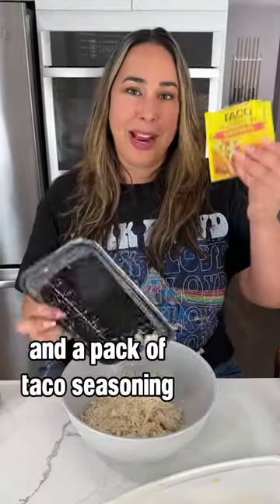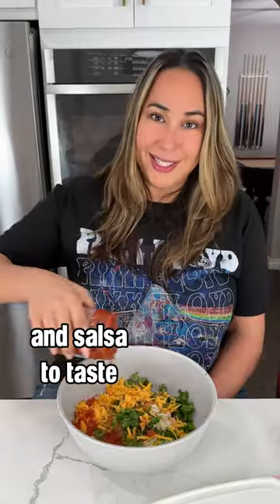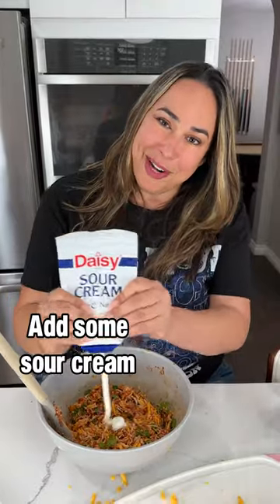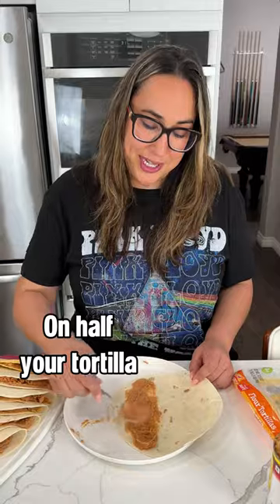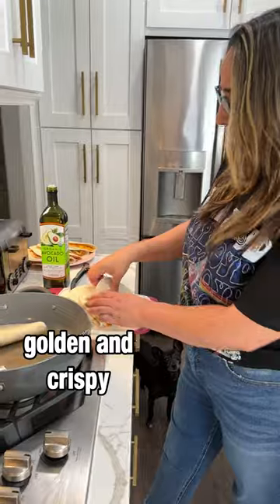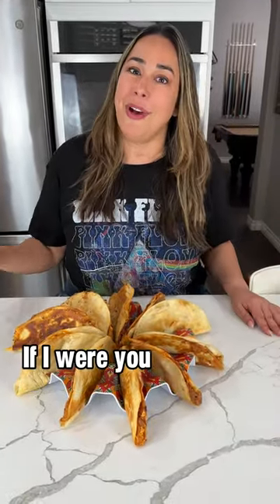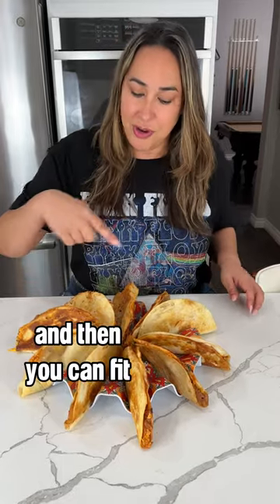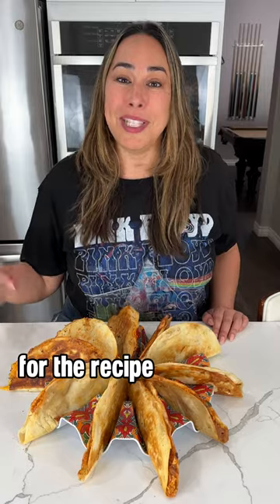Easy Chicken Taco Tuesday Recipe!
These shredded chicken tacos are so good and crunchy!! I also love this taco holder! You have to give them a try!

ad
Shredded Chicken
Taco Seasoning
Cilantro Bunch
Cheddar Cheese
Sour Cream
Spicy Jalapeño Beans
Organic Tomato Basil Sauce
Hi! I'm Erica. I'm a midsize fashion blogger from Southern CA. I'm over 40 and a mom of 4 boys so I share tons of easy fun meal ideas!

All-Women Facebook Group, for a fun community of over 50k women